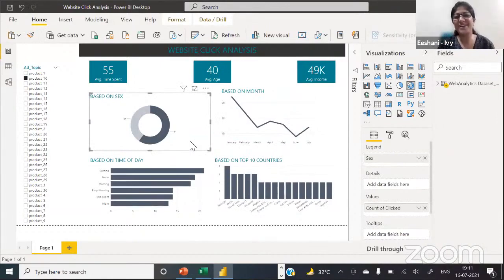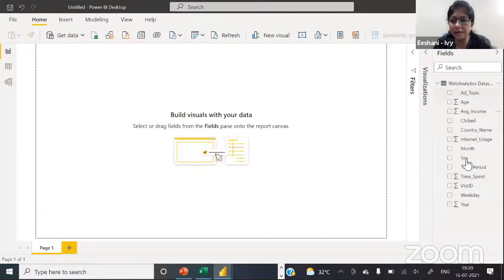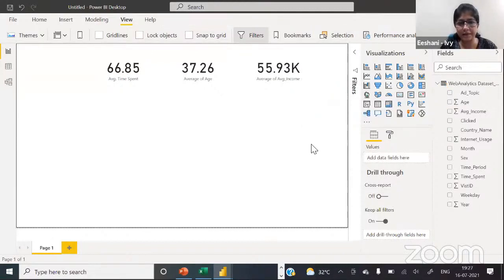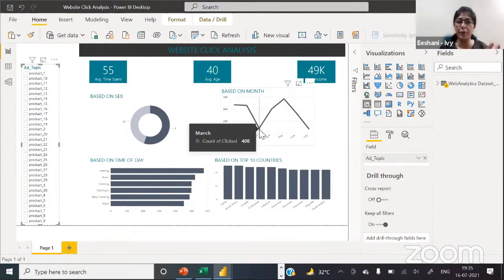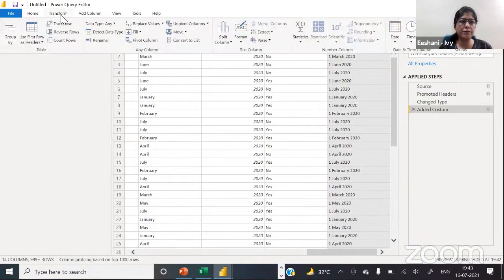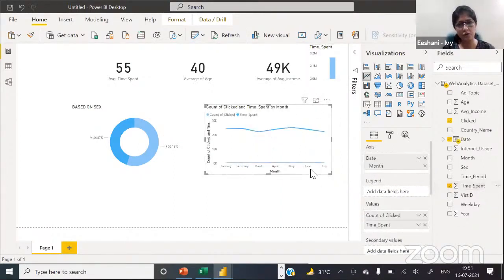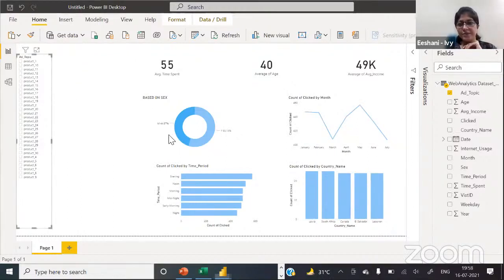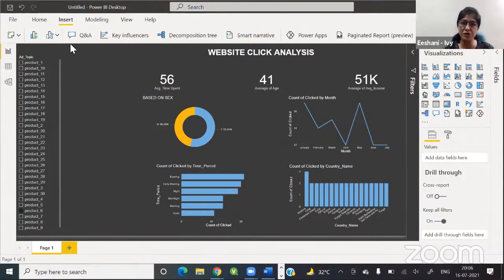Power BI Live Case Study | Web Analytics | Power BI Hands on | Re Live | IvyProSchool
In this step-by-step guide, our experienced trainer will walk you through the process of generating a Power BI Dashboard using Power BI Desktop. Throughout the video, we'll cover various essential topics to equip you with the skills and knowledge needed to create impressive dashboards.

We'll begin with an introduction to Power BI and its significance in the data visualization industry. You'll gain an understanding of the capabilities of Power BI Desktop and how it can transform your data into meaningful insights.

The video will then dive into specific topics, such as website click analysis, where you'll learn how to use Power BI to analyze click data and extract valuable information about user behavior and engagement.

We'll also explore the fundamentals of data visualization, including the effective use of filters in Power BI. You'll discover how filters can help you refine and focus your data, enabling you to gain deeper insights.

Fields in Power BI play a crucial role in organizing and structuring your data, and we'll guide you on how to manage and manipulate fields effectively.

Creating visually appealing cards in Power BI is another skill you'll acquire. You'll learn how to present important metrics and key performance indicators using cards, and also explore formatting options to enhance their visual impact.

Choosing the right charts for your Power BI dashboard is essential for effective data representation. We'll discuss different chart types available and guide you on selecting the most suitable charts for your specific data visualization needs.

Data transformation is a significant aspect of any data analysis process, and we'll introduce you to the power of Power Query in shaping and preparing your data for visualization.

Lastly, we'll walk you through creating bar charts and slicers in Power BI, empowering you to present categorical data and provide interactive filtering options for your dashboard users.

00:00 Introduction
06:39 Power BI Desktop Dashboard
09:38 Website Click Analysis
10:40 Introduction to Data Visualization Industry
14:35 Power BI Overview
15:39 Introduction to Filters in Power BI
17:28 Fields in Power BI
20:15 How to Create Cards in Power BI
25:30 Formatting Cards in Power BI
27:46 How and when to use Filters in Power BI
32:15 How to choose Charts in Power BI Dashboard
36:00 Data Transformation using Power Query
40:15 Dealing with Dates in Power BI
45:00 Alignment in Dashboard
50:35 How to create Bar Chart in Power BI
55:35 How to create Slicer in Power BI